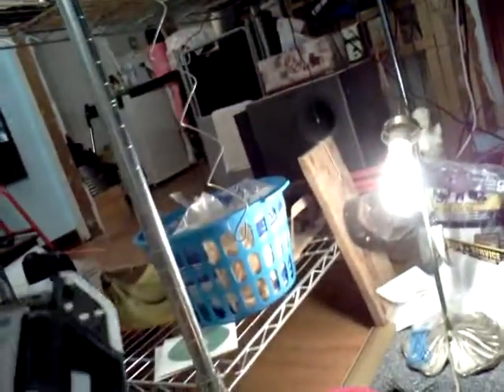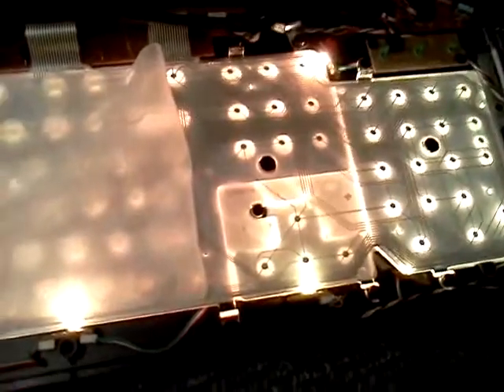Booze Keyboard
Just the other middle of the night 11/9/2013 I spilled booze down the keyboard and boy was it a pain in the buns. Kind of fun to fix it though. I got it going again. How it happened was I was banging on the table and my alligator shot glass tipped over. Before I could even think the glass was tipped over and the booze was long gone down the keyboard. I unscrewed the plastic from the keyboard that holds all the computer keys and washed it in water.  Included in the keyboard was a rubber mat pad composed of soft buttons. That is what makes your keys bounce back up. Fortunately this rubber pad was not all sticky with booze. Good thing it was just my shot of spiced whisky that went down the keyboard instead of the beer that was sitting next to it. Well I know I said it is rum but if I remember right I think it is whisky I drink.